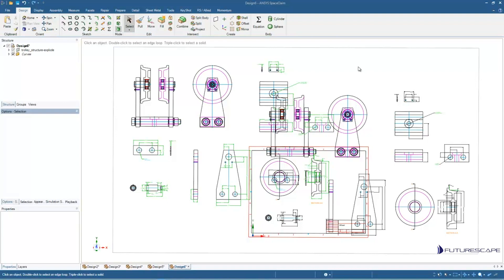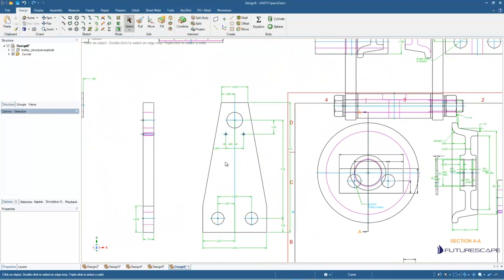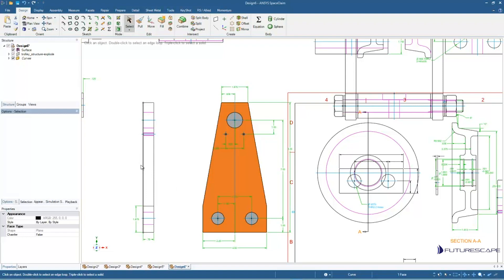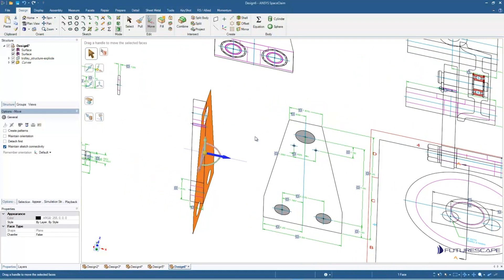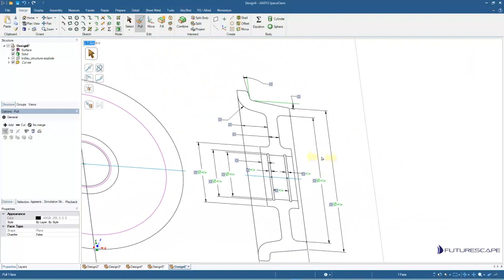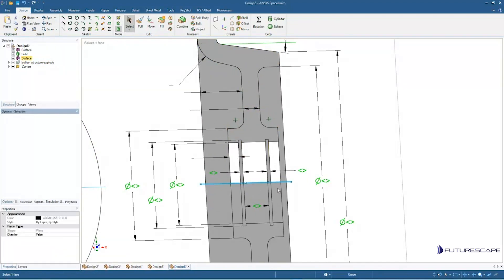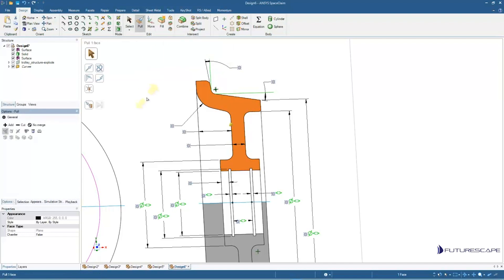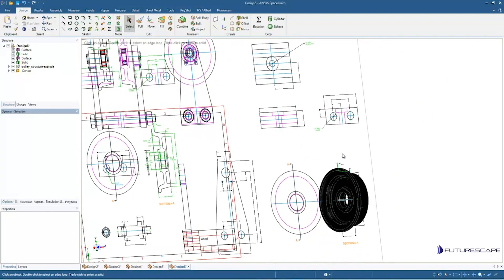SpaceClaim Tutorial - 2D to 3D Conversion 2018